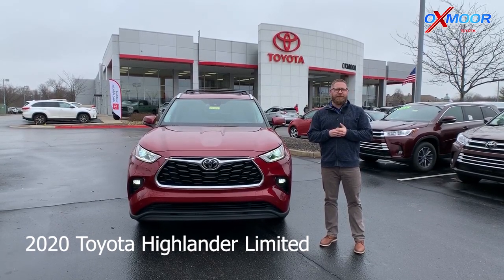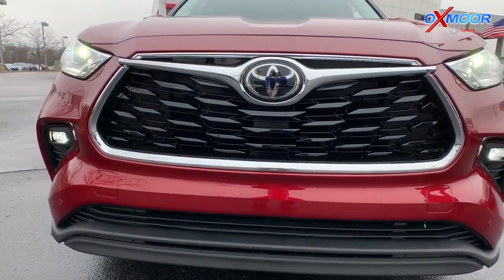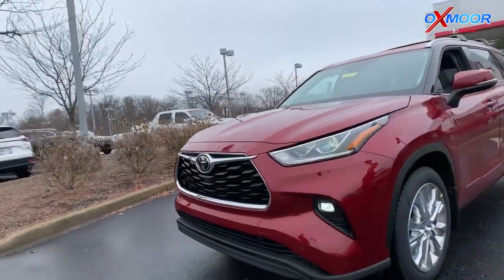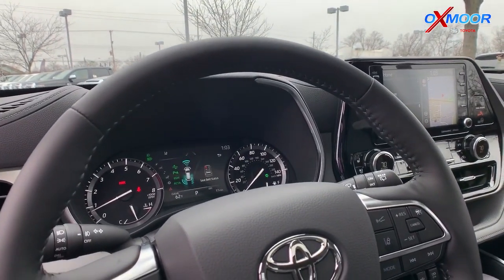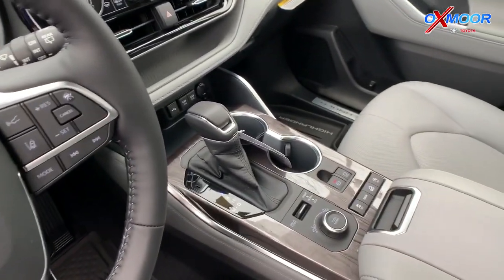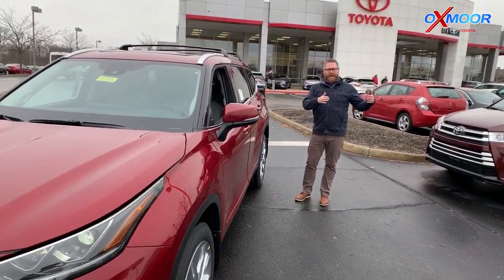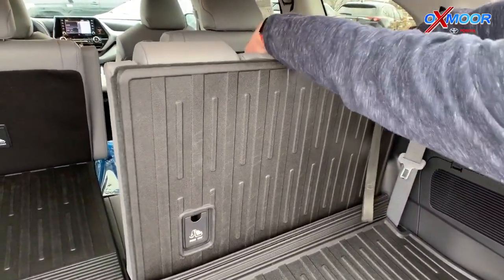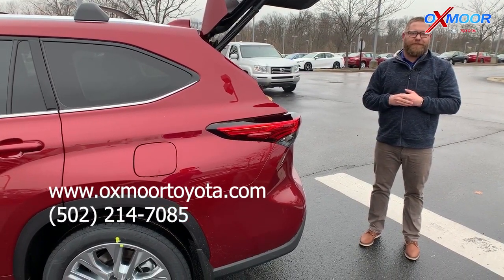2020 Toyota Highlander Limited, For Sale, Oxmoor Toyota, Louisville Kentucky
We are excited to show you the beautiful redesigned 2020 Toyota Highlander Limited. This Highlander is For Sale at Oxmoor Toyota located in Louisville, KY.

Oxmoor Toyota
8003 Shelbyville Road